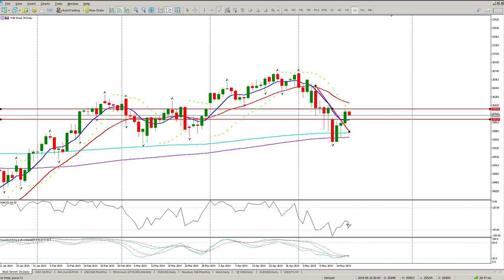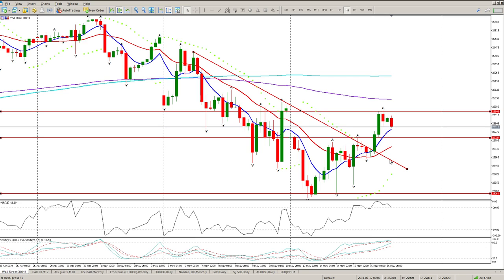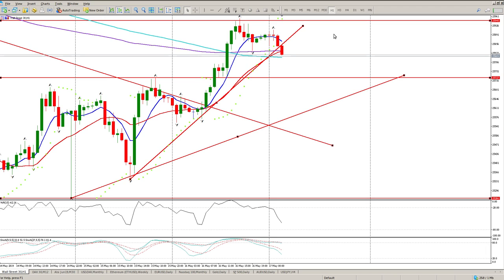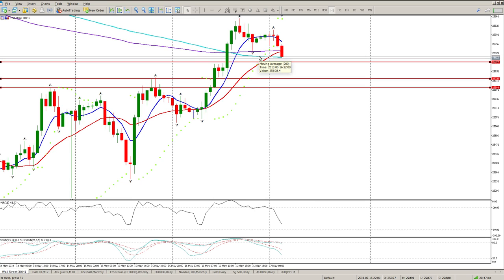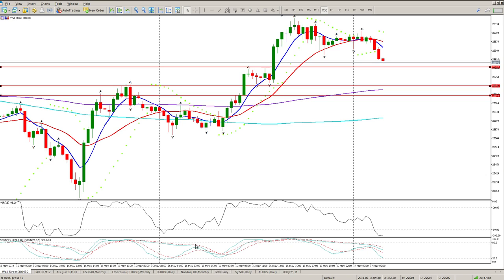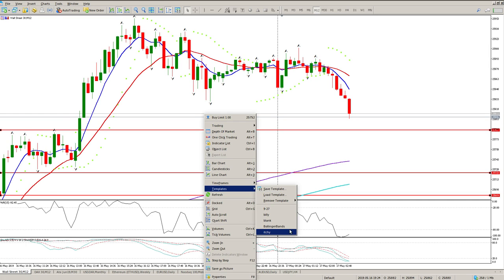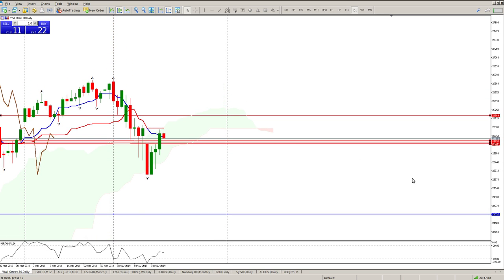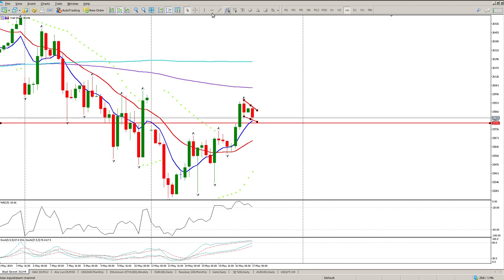Daily Trade Setup DOW=JONES 17 May